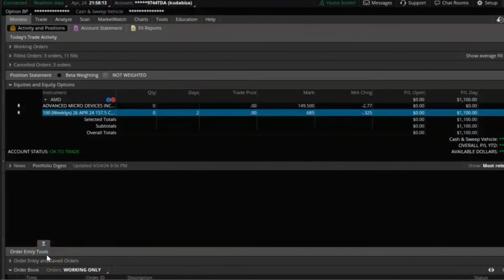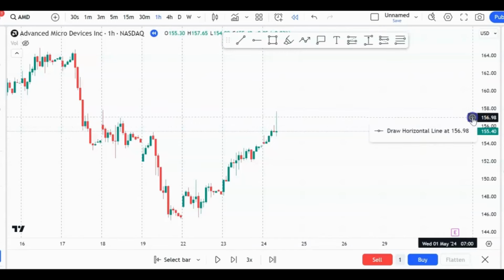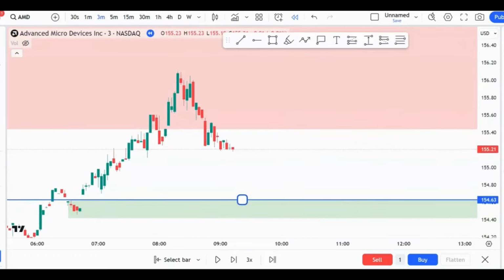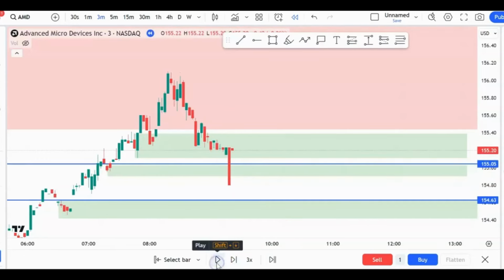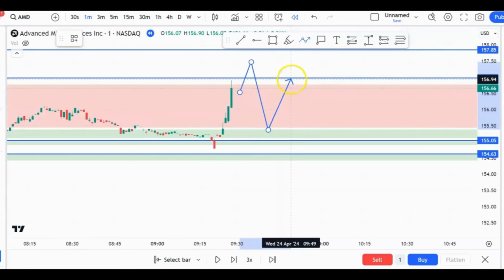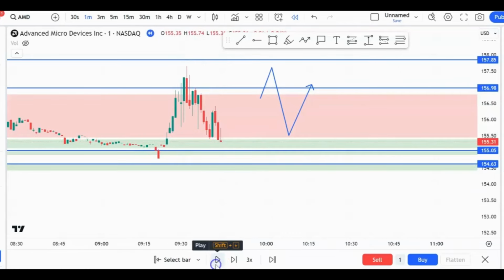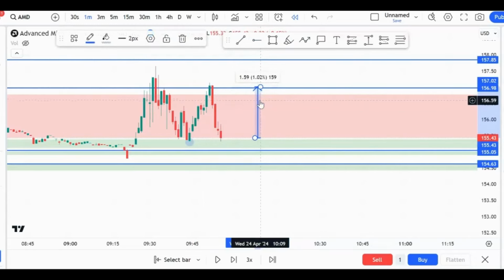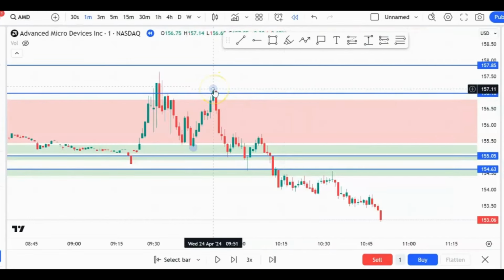LIVE TRADING: $1100 In 4 Minutes (Full Breakdown)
I'll be going over my exact strategy on how I was able to make $1,100 in 4 minutes of options trading AMD stock. In the video, I breakdown my full live trading analysis and take you through each step on exactly how I was able to select this trade and make profit from it - so make sure to watch till the very end.